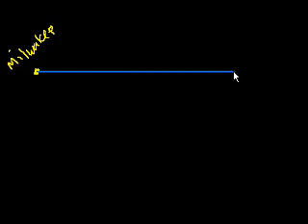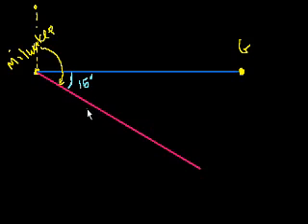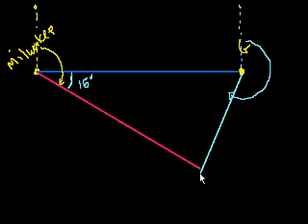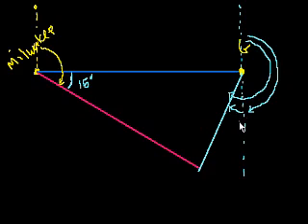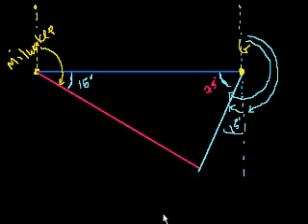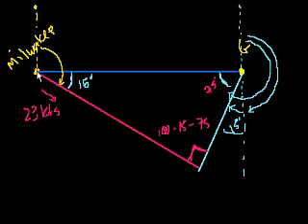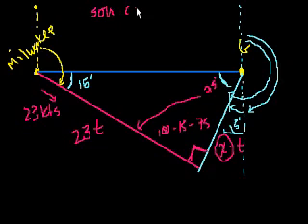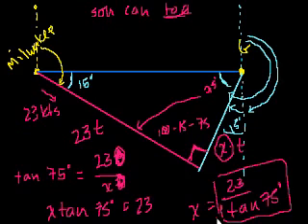021 Navigation Word Problem